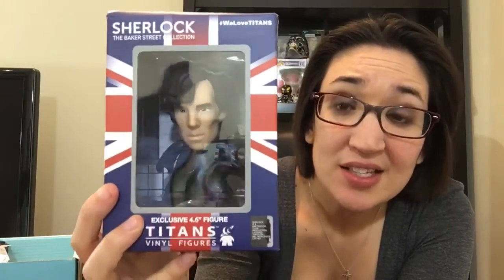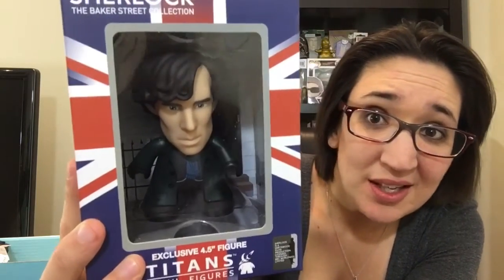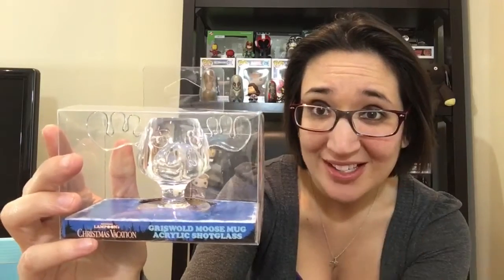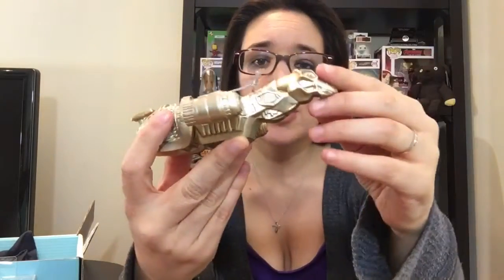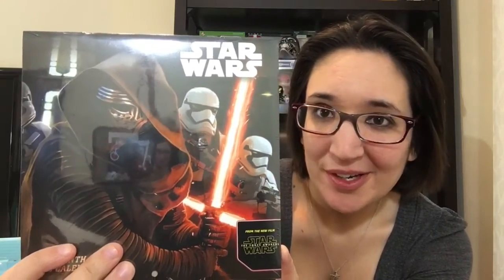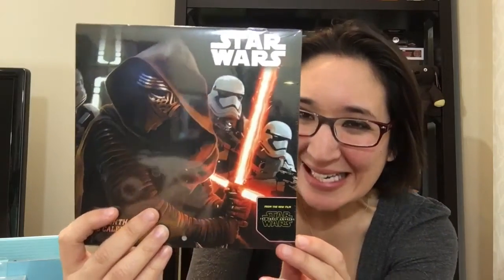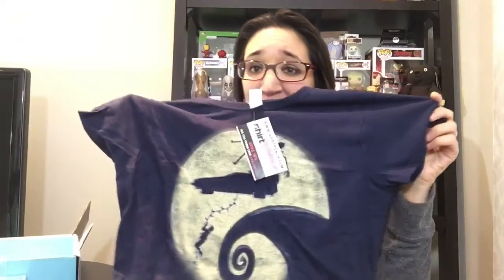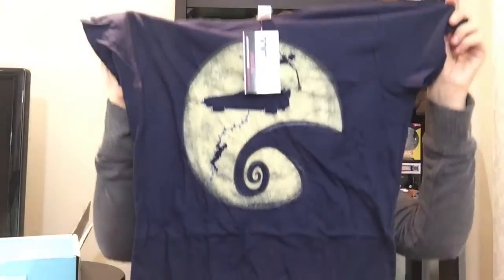Nerd Block November 2015 Unboxing! (Star Wars, Sherlock, Griswolds and more!)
Unboxing of November's Nerd Block!